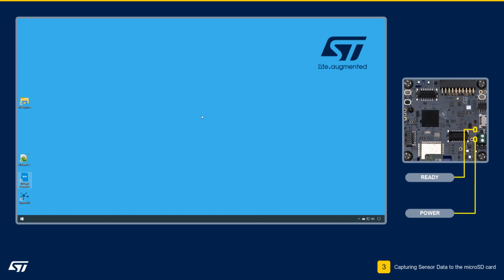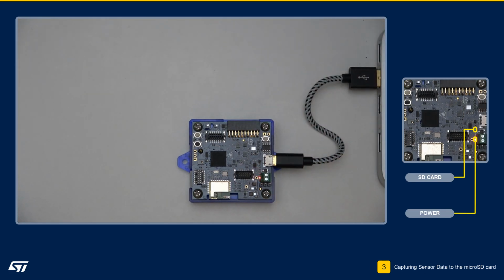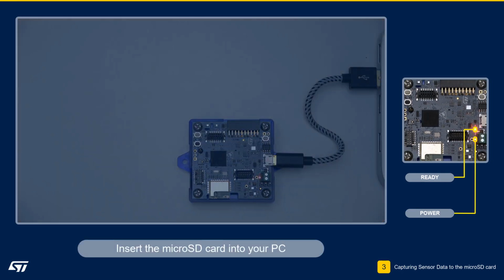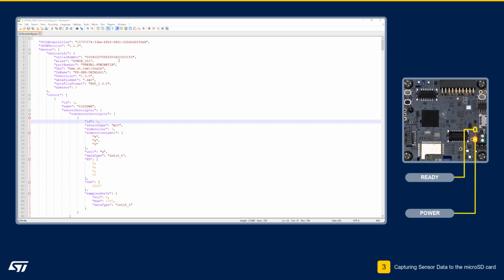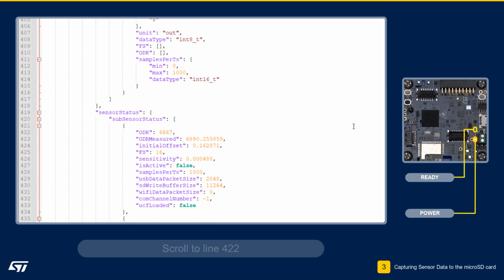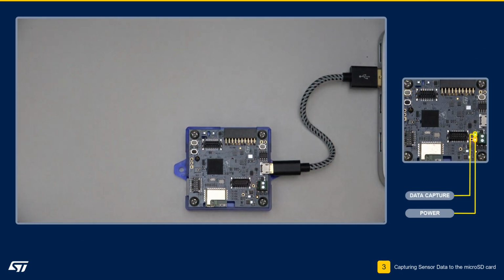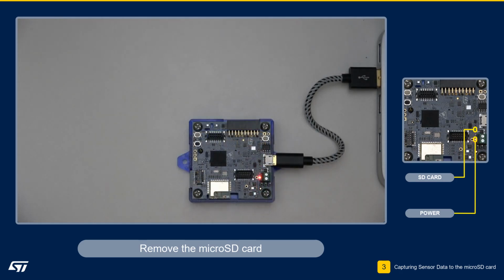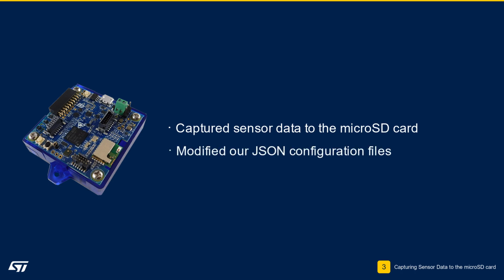Module 5 - Capturing Sensor Data: microSD card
Are you interested in using the STM32Cube function pack FP-SNS-DATALOG1 to collect, store and visualize sensor data?
Check out this eLearning course which focuses on moving from Condition Monitoring to Predictive Maintenance through Machine Learning.
This eLearning course is intended for hardware and firmware engineers developing IoT nodes, home appliance and automation systems, industrial controls, medical devices, and wearable products.

Module 4 - Connecting & flashing the STWIN Board
Module 6 - Capturing Sensor Data: USB
Module 7- Configuring the Machine Learning Core
Module 8 - Using BLE Sensor app - Android
Module 9 - Using BLE Sensor app - iOS